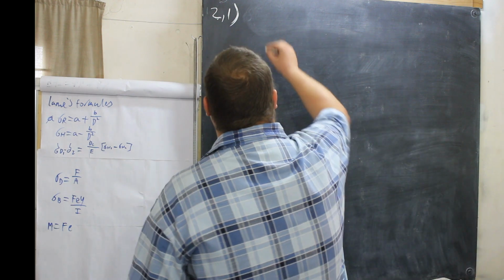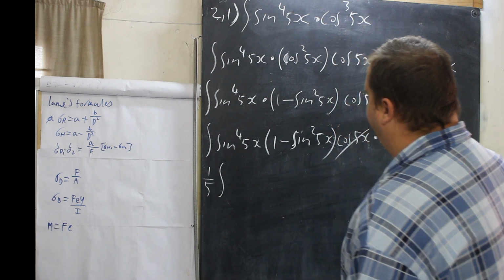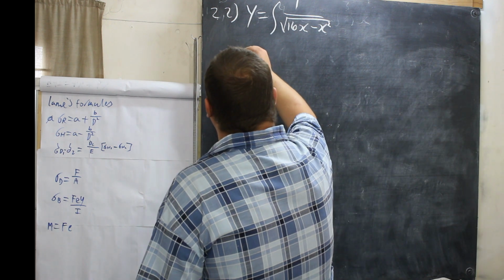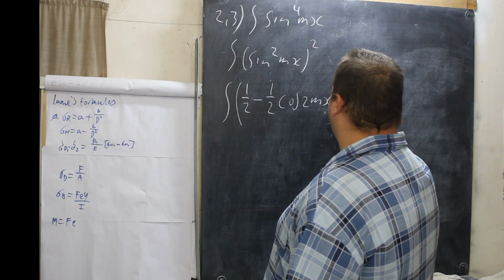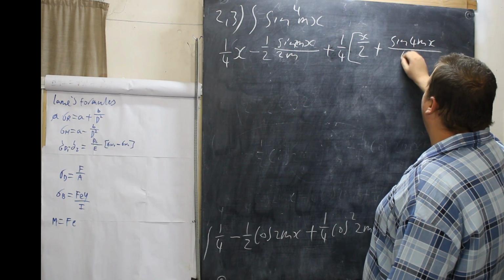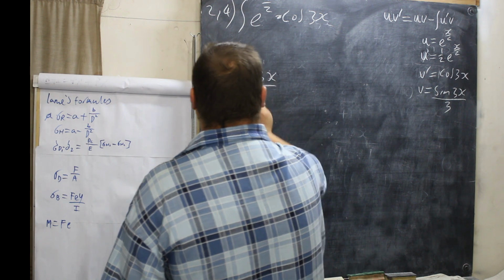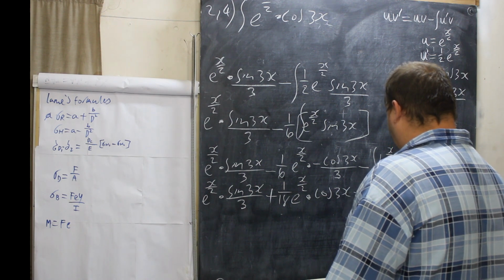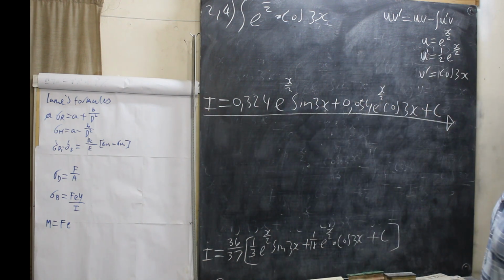N6 Mathematics Mixed Bag Exam DP Test Questions Round 1 Question 2 Integration Techniques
Bank: Capitec
Account: Mr RC Hamshire
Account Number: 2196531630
Type: Savings
Branch Code: 470010
Swift Code: CABLZAJJ

Bank: Capitec
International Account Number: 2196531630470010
Type: Savings
International Swift Code: LISAZAJJ